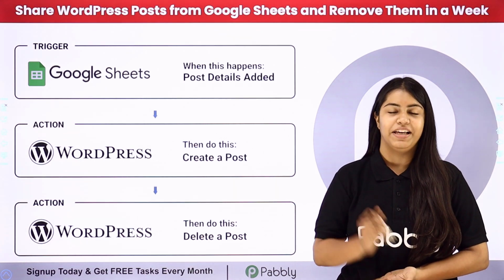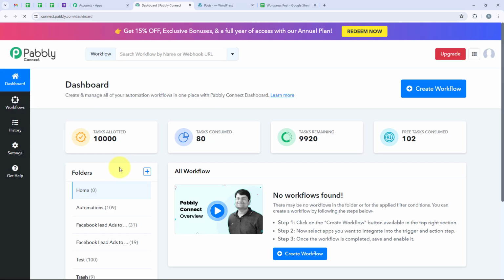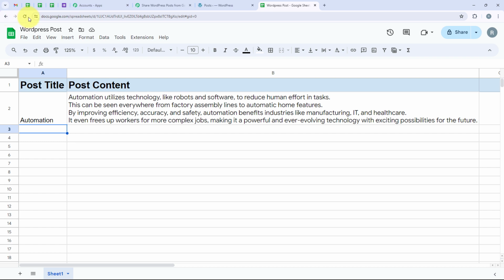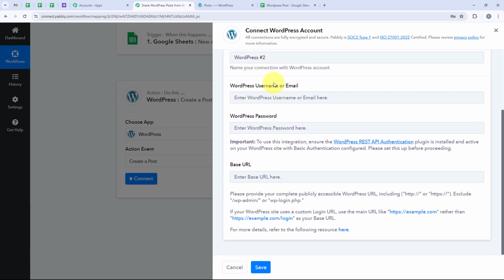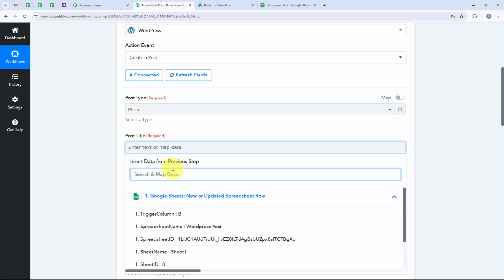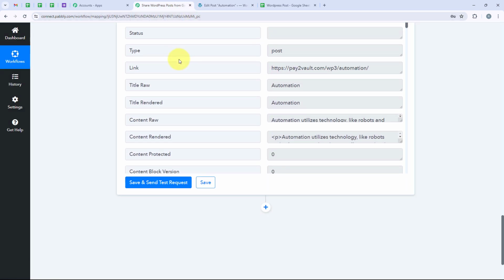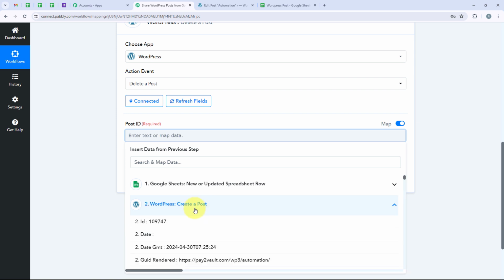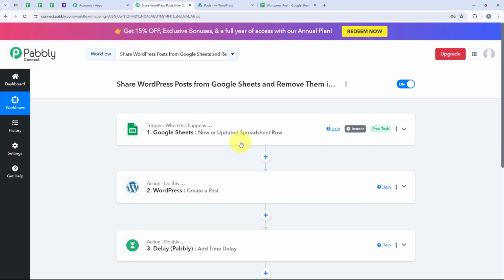How to Share WordPress Posts from Google Sheets and Remove Them in a Week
In this tutorial, you'll learn how to automate the sharing and removal of WordPress posts using Google Sheets, enhancing your content management workflow. Google Sheets is a versatile tool for managing data, while WordPress is a popular platform for publishing content. By integrating the two platforms and utilizing Google Sheets as a content scheduling tool, you can automate the process of sharing WordPress posts and removing them after a specified period, ensuring fresh and timely content delivery. Follow along as we guide you through the step-by-step process of setting up this integration, enabling you to effortlessly schedule and manage your WordPress posts using Google Sheets.

1. Automation: Pabbly Connect offers automation capabilities that can help you automate mundane and repetitive tasks. This allows you to save time, money and resources.

2. Integration: Pabbly Connect provides a wide range of integrations so that you can connect different web services with each other. This helps you to create smarter workflow processes and make your business more efficient.

3. Security: Pabbly Connect takes security seriously and provides an industry-standard security system to protect your data and applications.

4. Scalability: Pabbly Connect is highly scalable and allows you to easily add new applications and services to your workflow.

 5. Cost-effective: Pabbly Connect is cost-effective and provides plans for different business sizes.